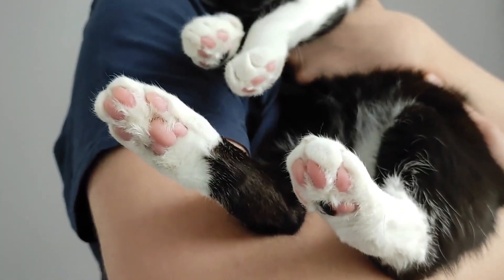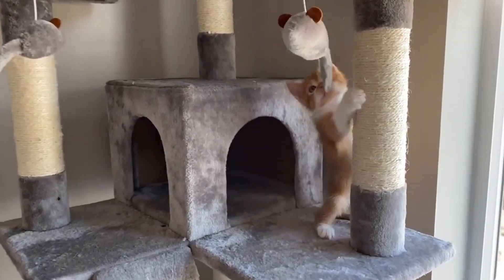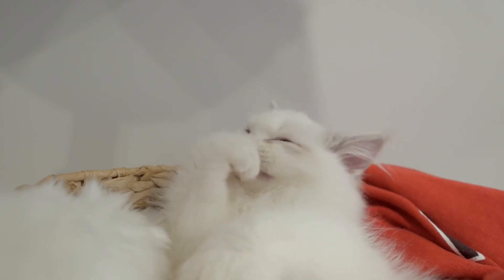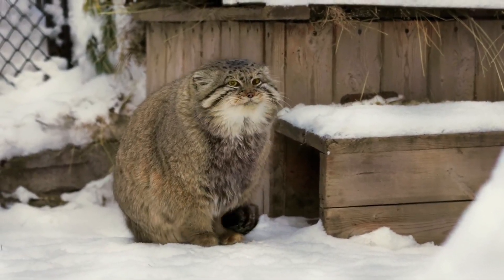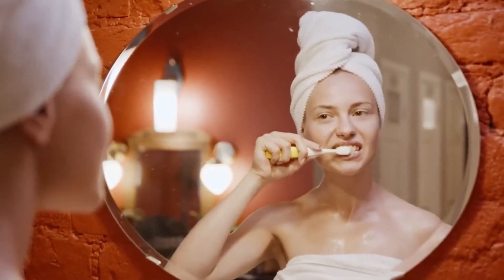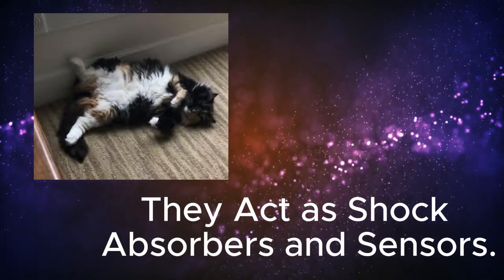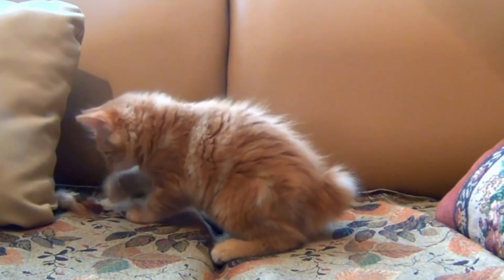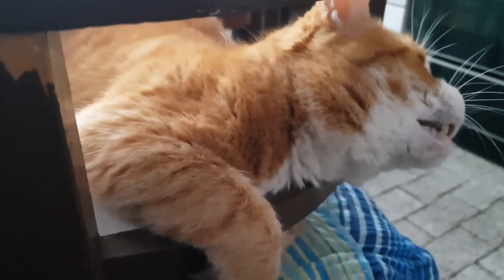9 Hidden Secrets About Cat Toe Beans ( Paw Pads ) Explained by Scientists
Could your cat's toe beans be trying to tell you something? You will also know how these pads act as shock absorbers, aid in silent hunting, and play a crucial role in your cat's health and happiness.so let's start with.

9 Hidden Secrets About Cat Toe Beans ( Paw Pads ) Explained by Scientists